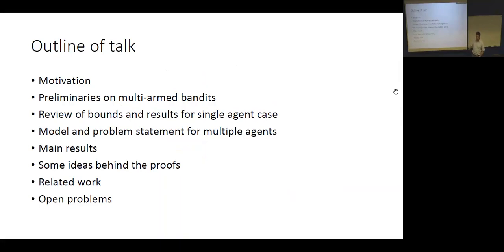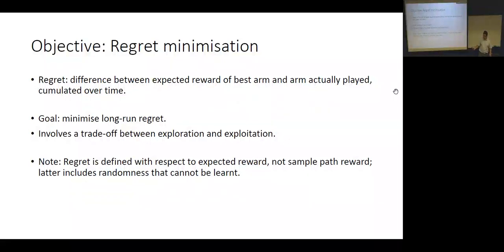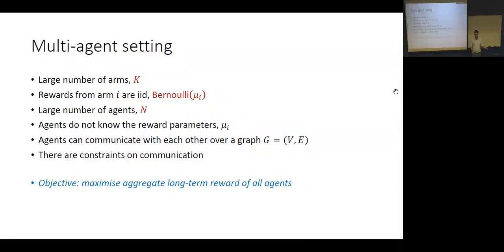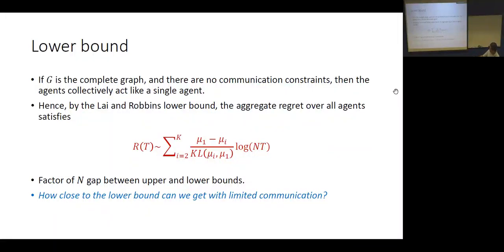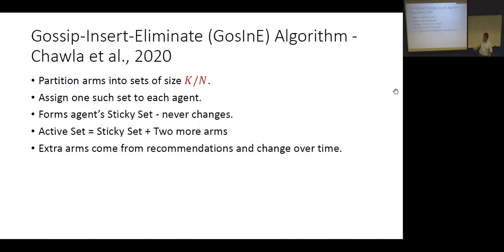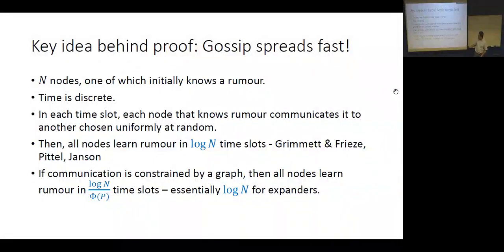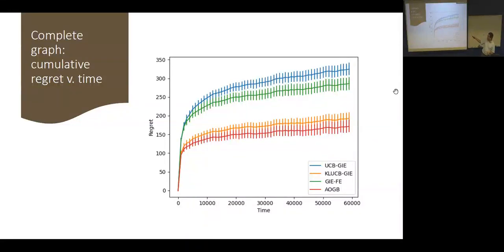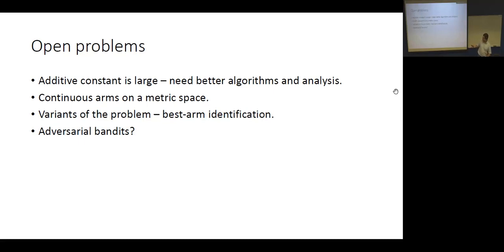AI4OPT Seminar Series: Multi-Agent Multi-Armed Bandits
Abstract: Consider a large number of agents, N, faced with the problem of choosing amongst a large number of options, K. The problem occurs repeatedly, and every time an agent chooses an option, it receives a random reward or payoff whose distribution depends on the option but not on the agent. The goal is to maximize the long-run payoff. The problem involves a trade-off between exploitation - choosing the option currently believed to be the best - and exploration - choosing possibly sub-optimal options in order to gain more information about their payoffs. The challenge is to optimize this trade-off.

If there were a single agent, then this is an instance of the multi-armed bandit problem with K arms., which has been studied extensively for decades. If no communication is allowed between agents, then it is N parallel instances of the multi-armed bandit problem.  If there are no communication constraints, then the agents act in aggregate as if they were a single agent. We are interested in the intermediate case where limited communication is allowed. We show that, even with limited communication, in the long run the system behaves in aggregate as if there were a single agent, i.e., as if there were no communication constraints.
This is joint work with Abhishek Sankararaman, Ronshee Chawla, Sanjay Shakkottai, Conor Newton and Henry Reeve.

Bio: Ayalvadi Ganesh is an Associate Professor at the School of Mathematics at University of Bristol. His research interests include large deviations, queueing theory, random graph dynamics, and decentralized algorithms. He won the INFORMS Best Publication Award in 2005 and the ACM Sigmetrics Best Paper Prize in 2010.

To continue receiving all AI4OPT seminar announcements, please sign up for the mailing list

Videos of the past seminars can be seen on AI4OPT webpage